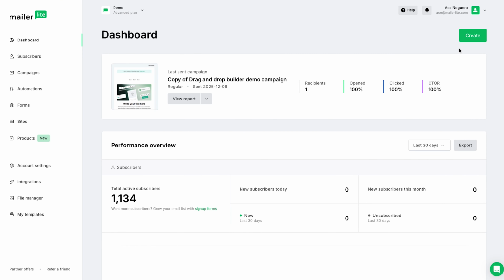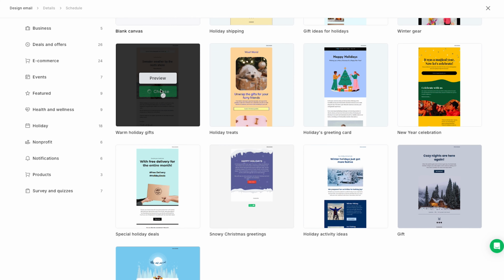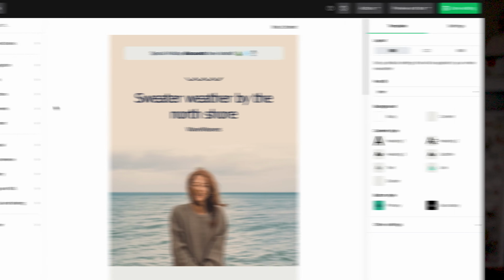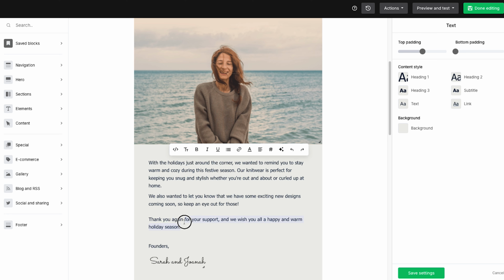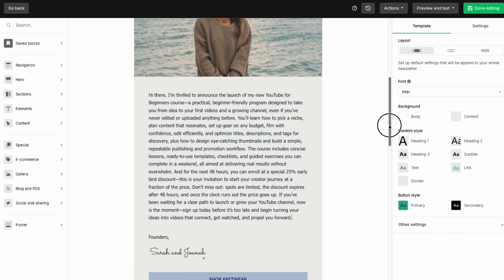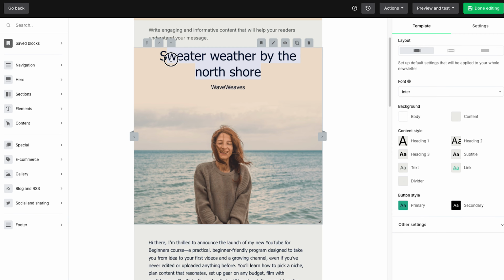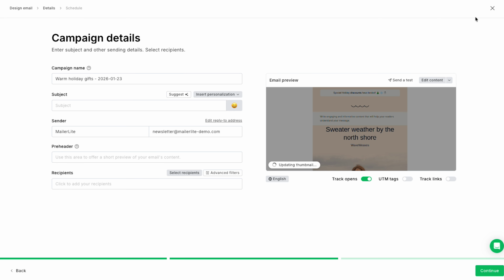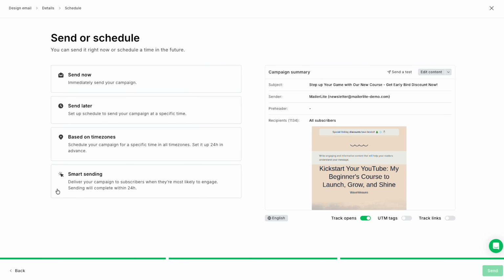3 MailerLite AI Tools to 10x Your Email Marketing Speed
Discover how to transform your email marketing workflow with MailerLite's AI tools! This step-by-step tutorial shows you how to go from spending hours crafting emails to generating high-converting campaigns in just 90 seconds. Learn to use the AI Writing Assistant to overcome blank page syndrome, create attention-grabbing subject lines instantly, and leverage Smart Sending to automatically deliver emails at the optimal time for each subscriber. Plus, explore the advanced MCP Server that connects your MailerLite data directly to ChatGPT and Claude for powerful analytics insights. Stop struggling with email marketing and start working smarter, not harder.

00:00 - Introduction: From Hours to Seconds with AI Email Marketing
00:42 - The New Reality of Email Marketing with MailerLite
01:41 - AI Writing Assistant: Defeating the Blank Page
04:54 - AI Subject Line Generator for Higher Open Rates
05:37 - Smart Sending: AI-Powered Delivery Time Optimization
07:35 - MCP Server: Advanced AI Integration for Data Analysis
09:10 - Conclusion and How to Get Started

Our latest video explores the benefits of online learning and its effectiveness, offering valuable insights for self improvement. We dive into how online education can be a powerful tool for growth, much like learning videos for kids. This session is perfect for anyone looking to enhance their skills and knowledge through digital platforms.